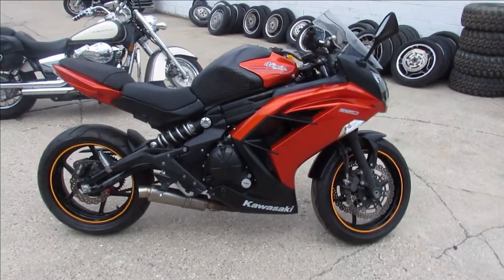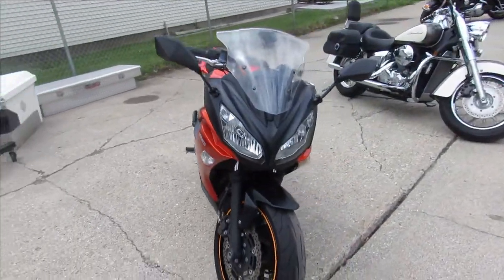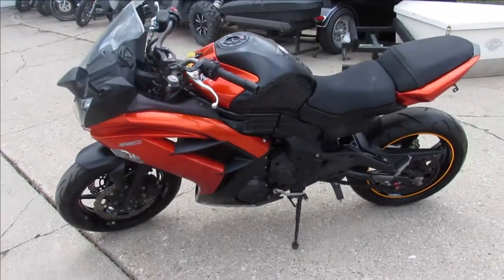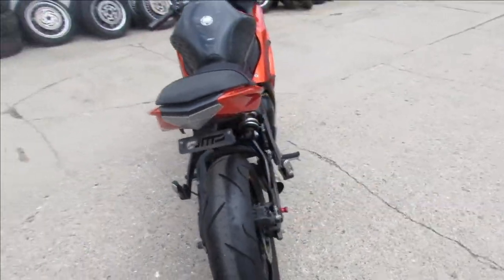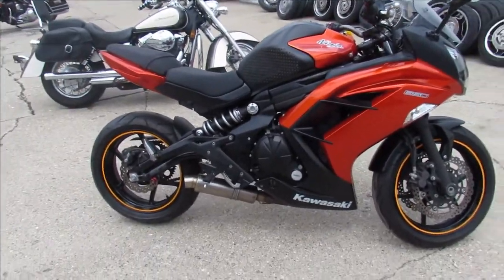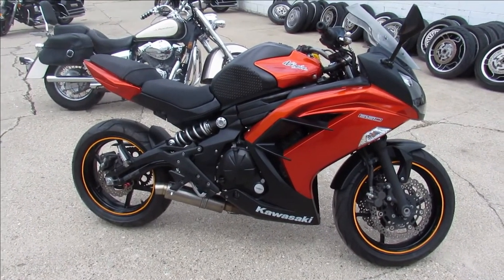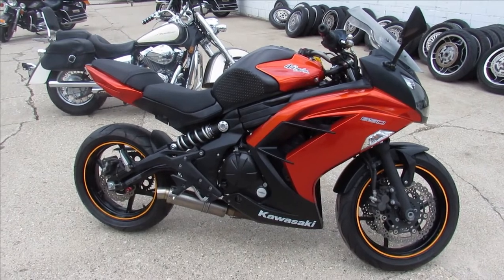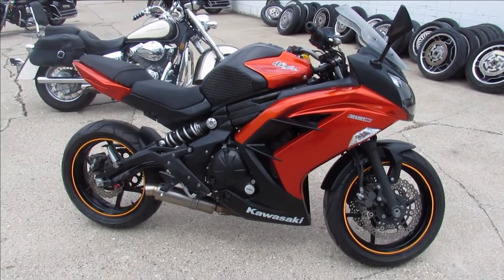2014 KAWASAKI NINJA 650